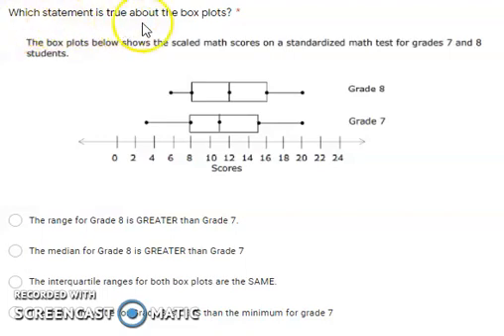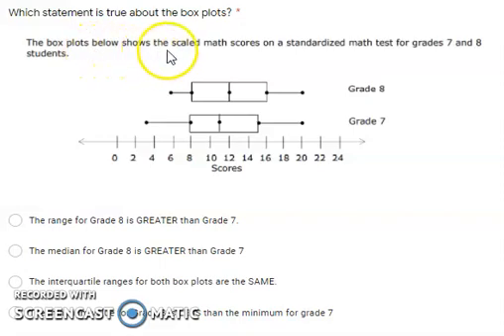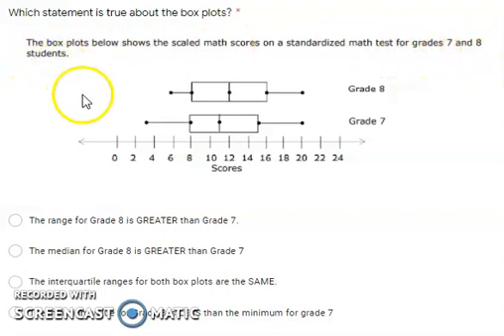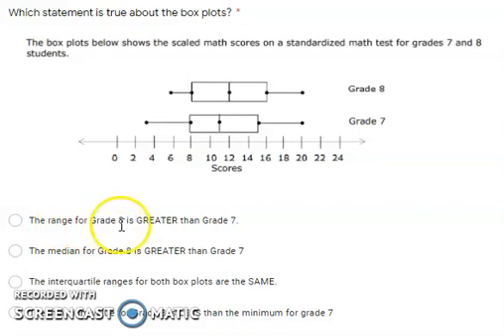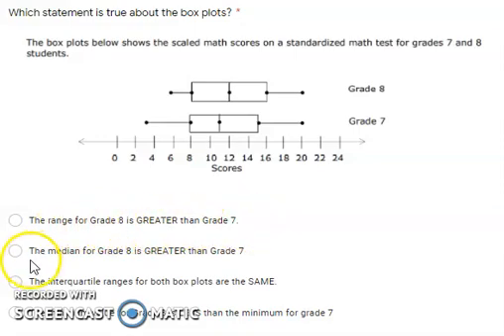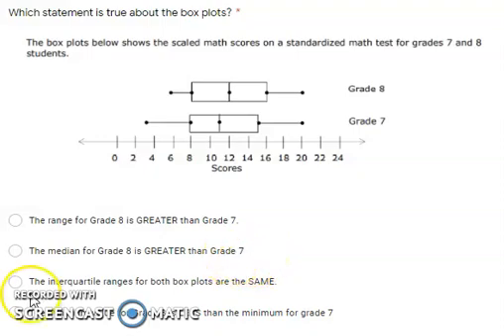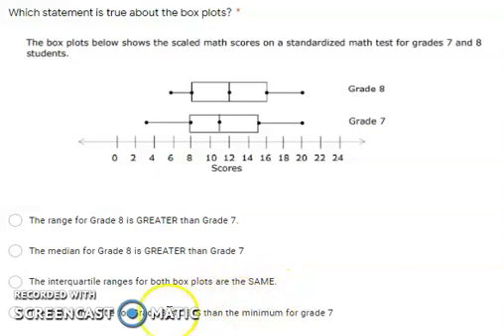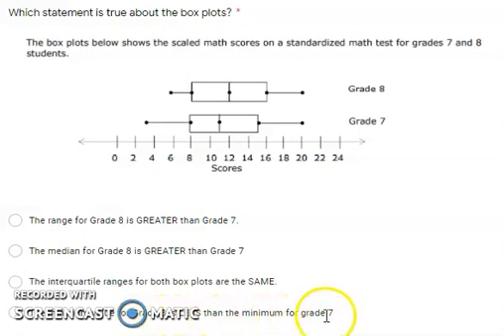Final Exam Box Plot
Box Plot Questions Read aloud